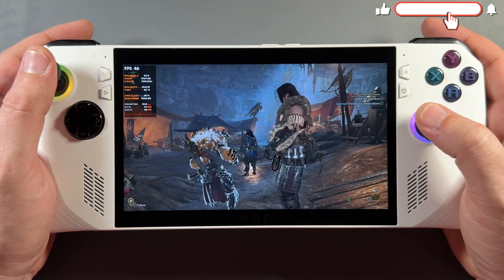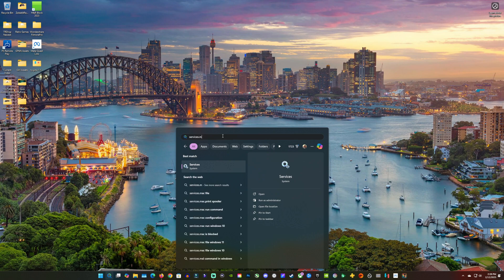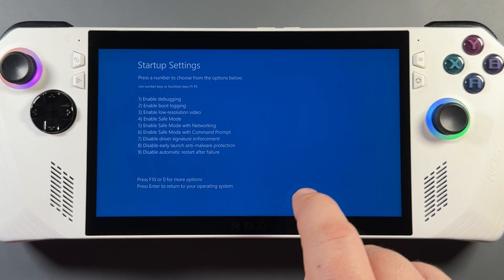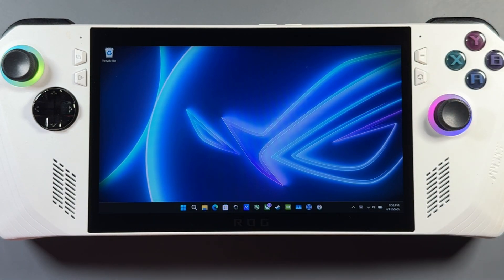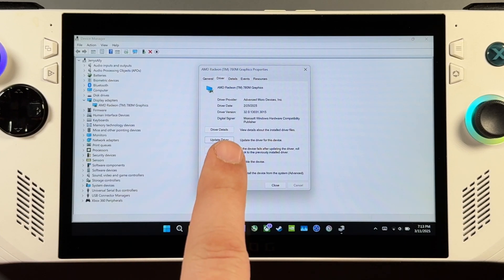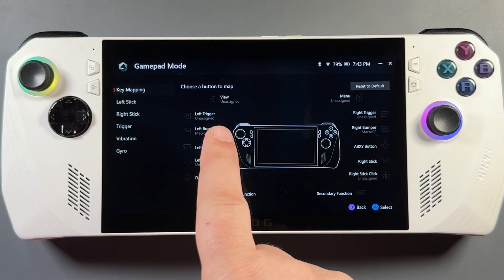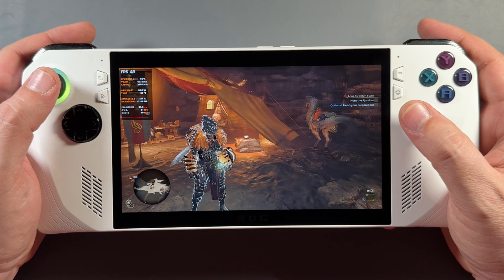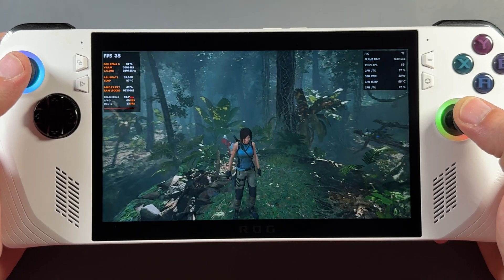ROG Ally Installing & Testing NEW AMD Driver 25.3.1 with AFMF 2.1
ROG Ally & Ally X Guide to Sideloading New AMD 25.3.1 drivers with AFMF 2.1.

Time Stamps -

Intro - 0:00
Getting Ready - 0:43
DDU Safe Mode - 3:25
Install Driver - 5:20
Install Adrenaline - 7:26
Setup Hotkeys - 8:40
In Game Testing - 9:42
Outro - 12:49